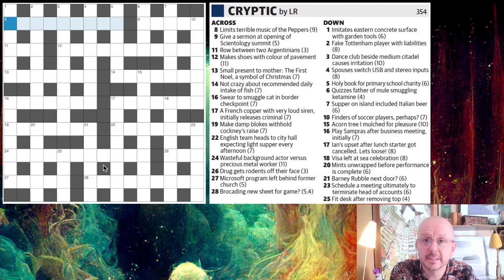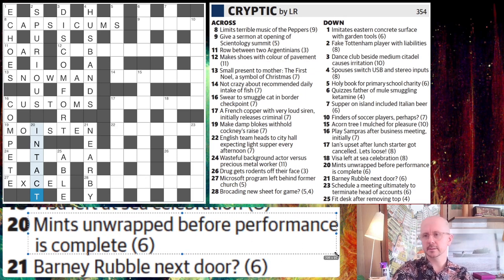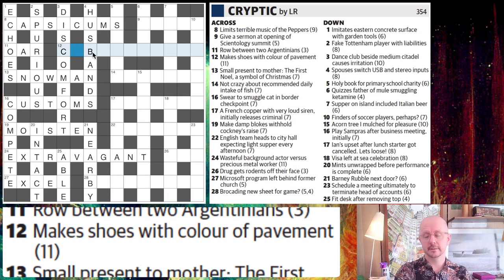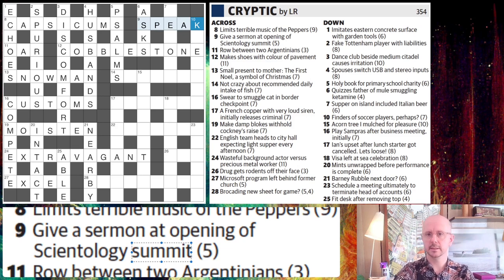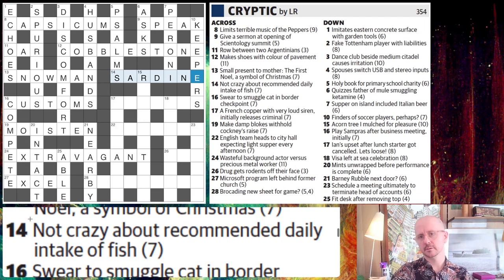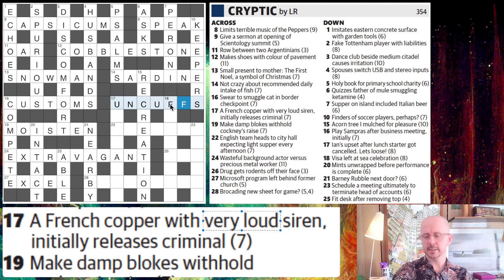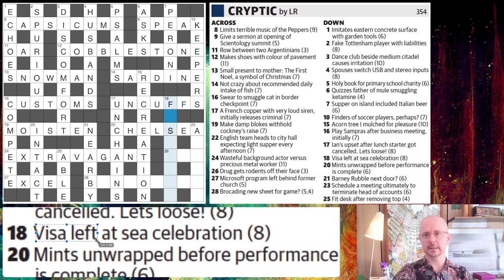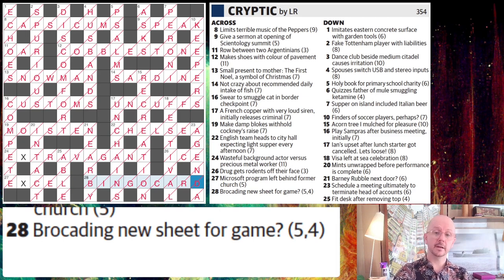Beginner Walkthrough of a Cryptic Crossword (part 2)